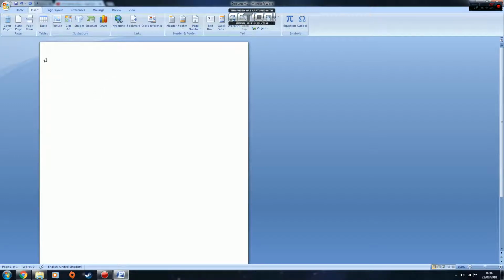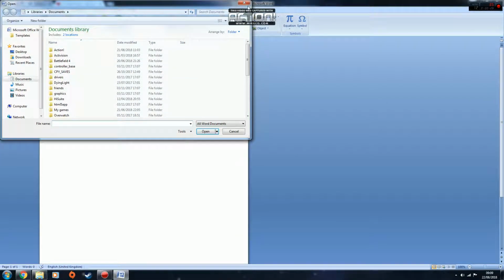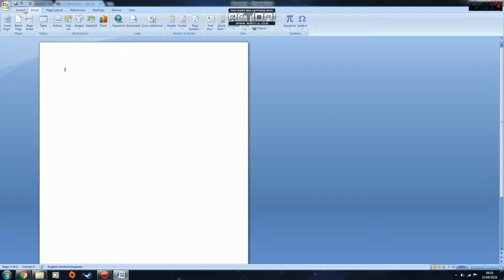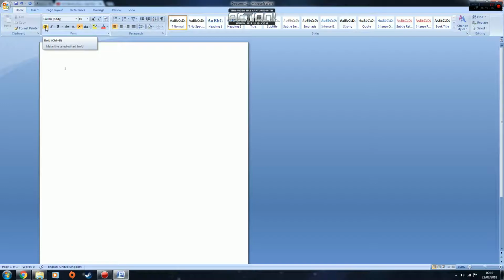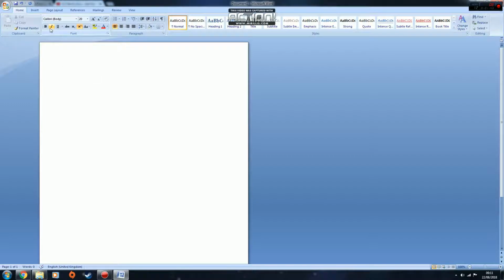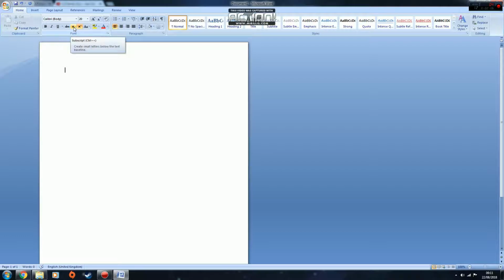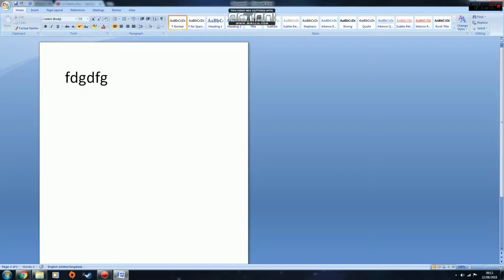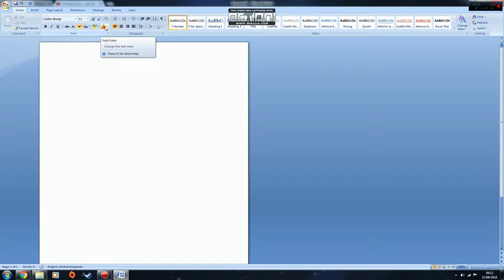Teach Granny Tech - Windows Tutorial 3 - Using Microsoft Word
Follow this tutorial to learn how to use Microsoft word including how to change the font, how to make text bold and how to create new documents.